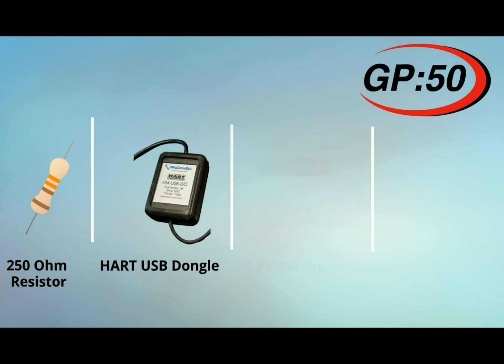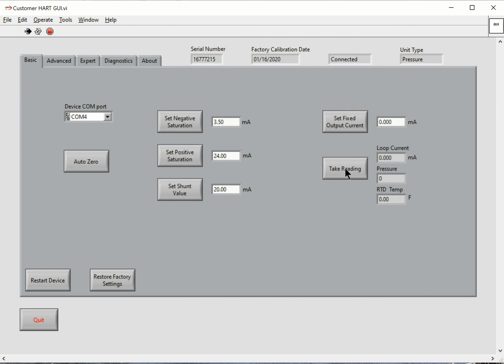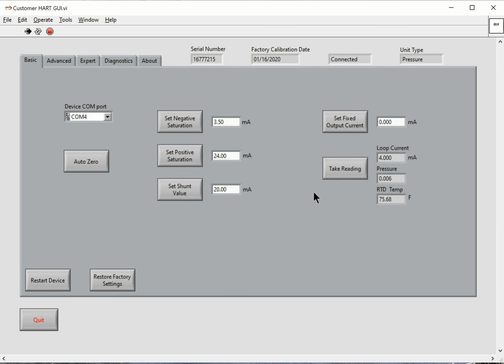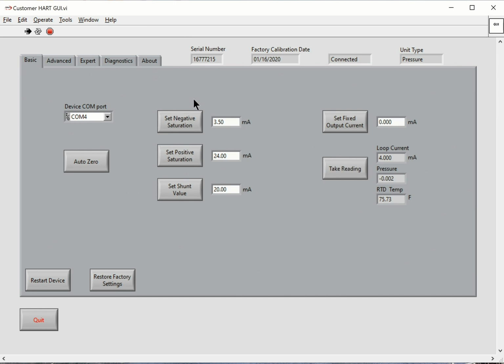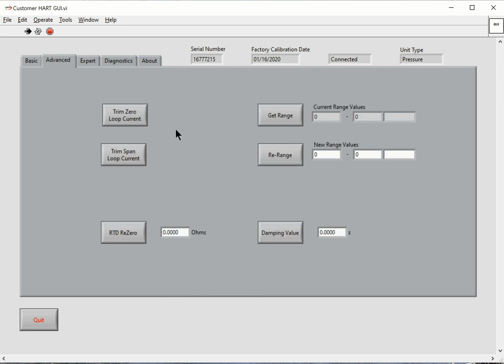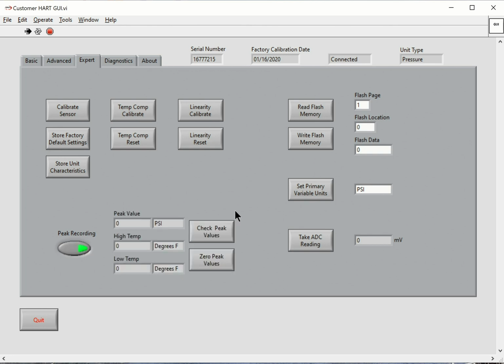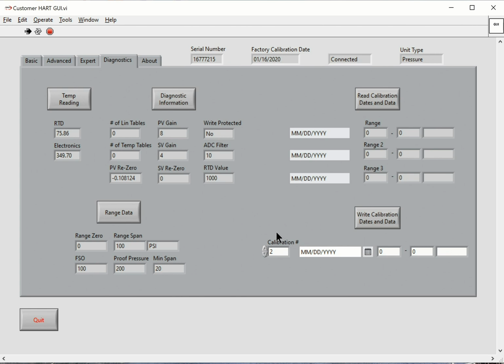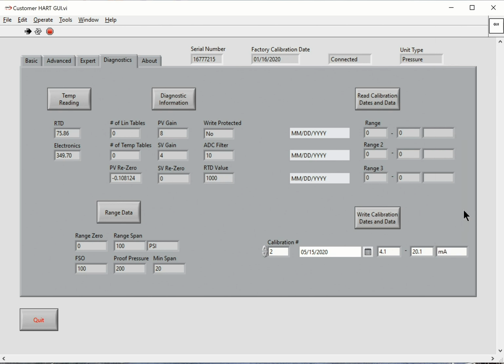MODEL 470 | Field Adjustable WECO® “Hammer” Union Pressure Transmitter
GP:50 offers a variety of digitally field adjustable products, including the MODEL 470 Field Adjustable WECO Hammer Union Pressure Transmitter, the MODEL 470 allows you to configure the transmitter using your computer’s USB port with a HART dongle and a free GP:50 software program.